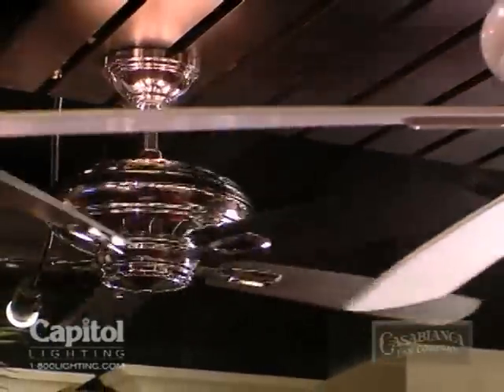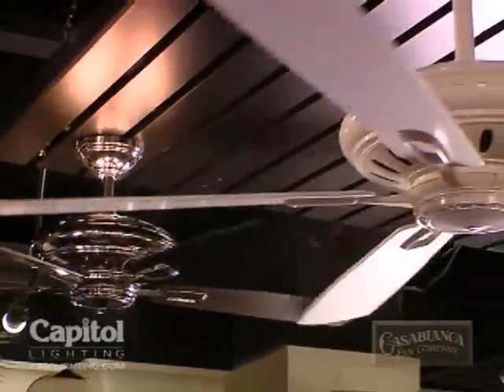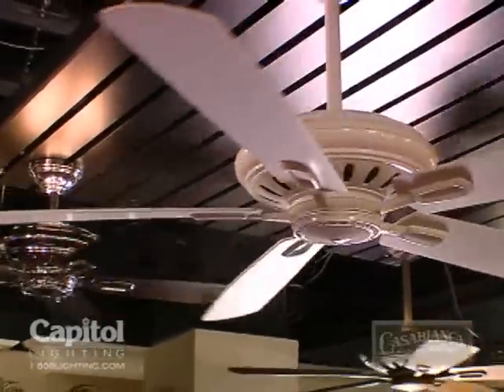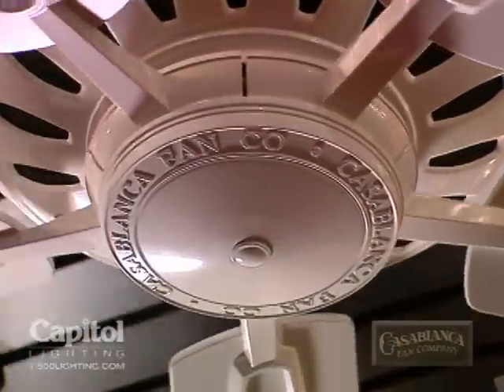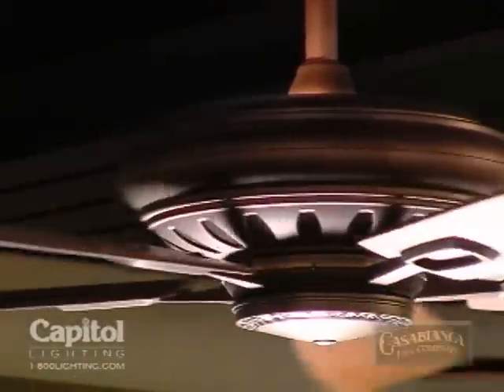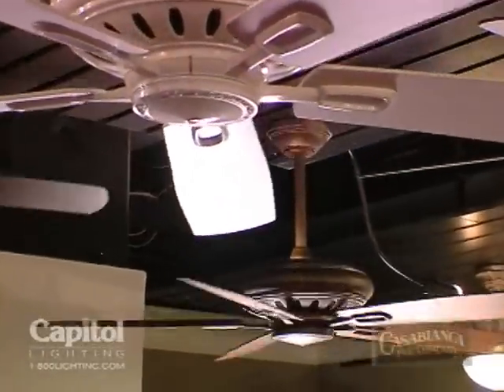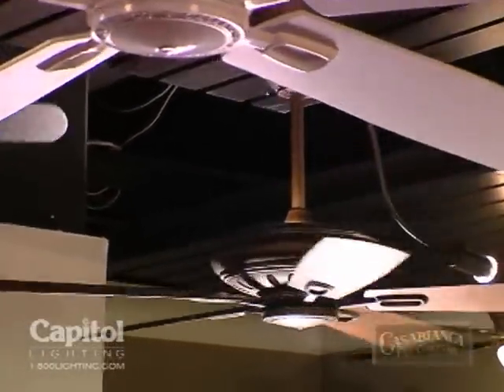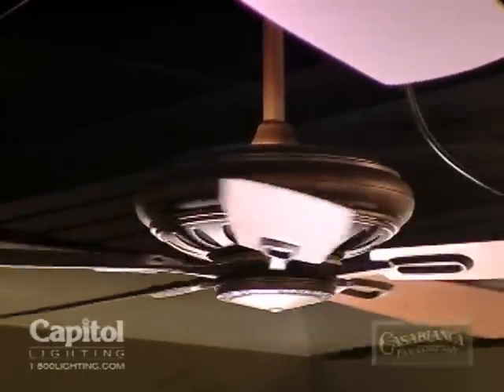Casablanca Fan Company Holliston Collection Video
This is the Holliston, a traditional fan that's versatile enough to go into many room applications, with simplistic and timeless design. The fan will hold the finest motor in the industry, the XLP Plus. It will be offered in three different blade spans, 52 Inch, 60 Inch, and 68 Inch for great rooms. It will feature our brand new intelli-touch three wireless control technology; it will also come with a 90 watt up light and a 100 watt down light, and be offered in a variety of finishes.